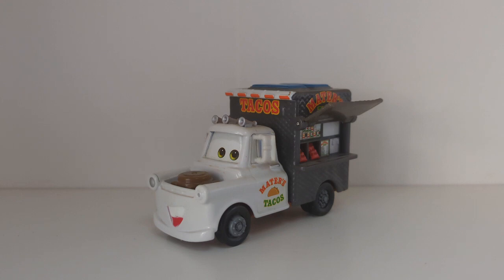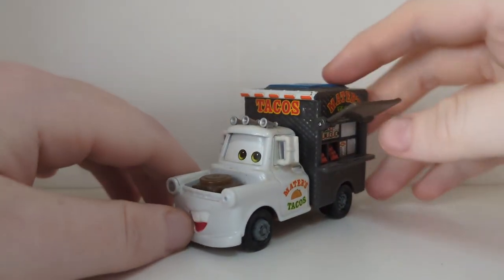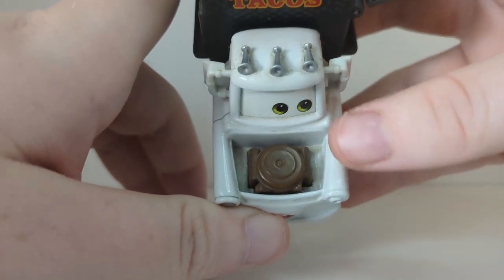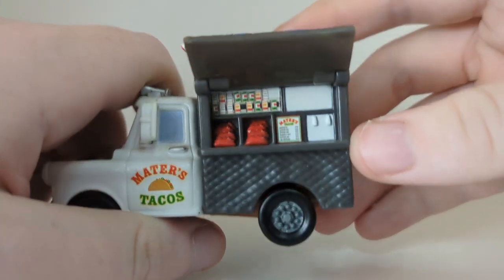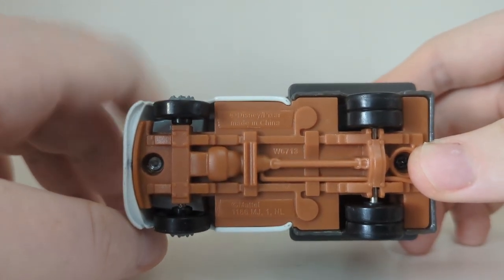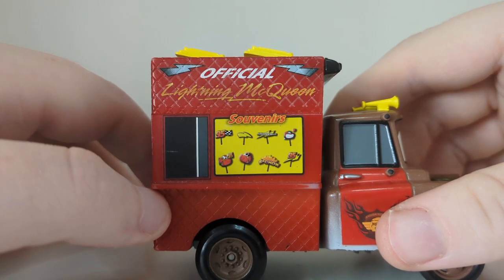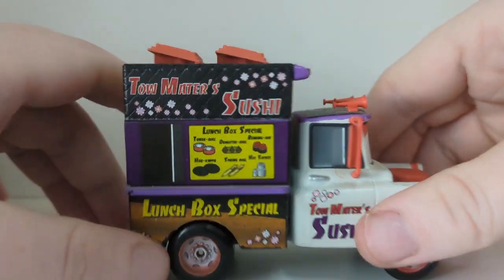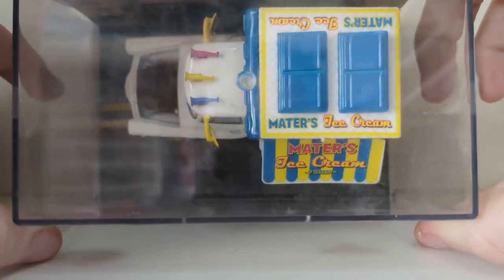Disney Pixar Cars Diecasts Taco Truck, Sushi Truck, Souvenir Truck & Ice Cream Truck Mater